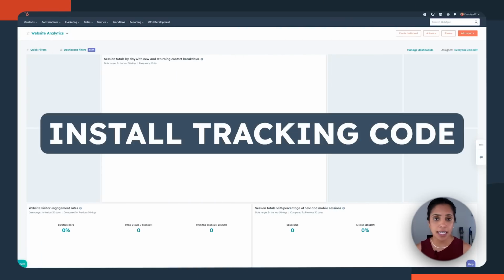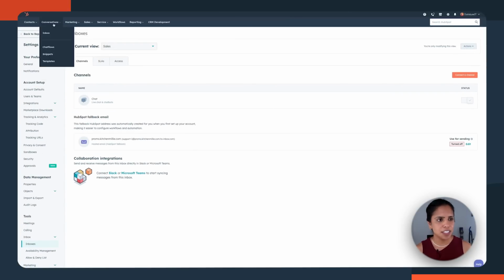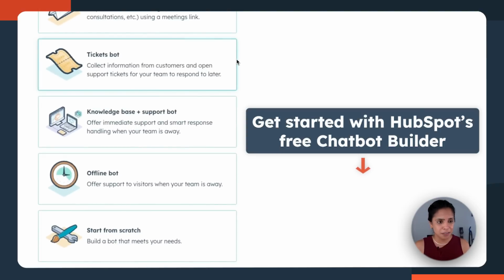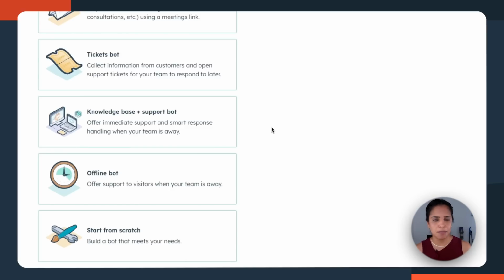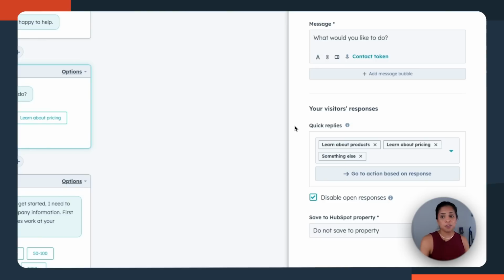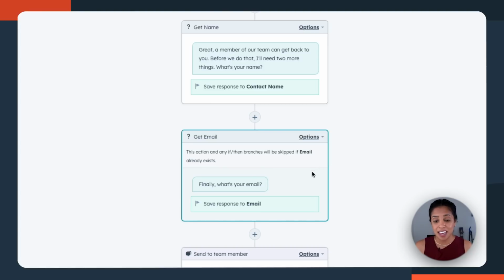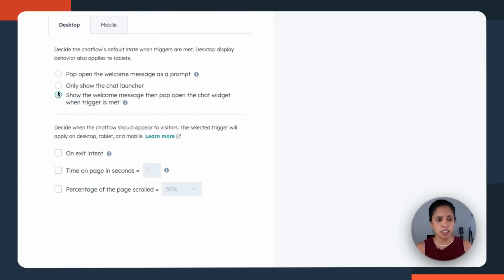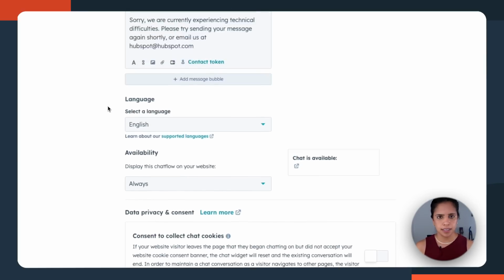How To Create A Chatbot With HubSpot (FREE TOOL)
Your website visitors, prospects, and customers expect to connect with you in real time via live chat on your website. But for most companies, supporting one-to-one conversations at scale can be a challenge. With HubSpot’s free chatbot builder software, you can easily create messenger bots that help you qualify leads, book meetings, provide answers to common customer support questions, and more—so your team has more time to focus on the conversations that demand the most attention.

Host: Adriti Gulati, HubSpot Academy

Timestamps:
00:00 Introduction
00:31 Install Tracking Code
01:32 Creating the Chatbot
03:22 Qualify Leads Bot
03:40 Building the Chatflow
04:20 Chatbot Quick Replies
08:05 Preview Chatbot
08:24 Sales Conversations